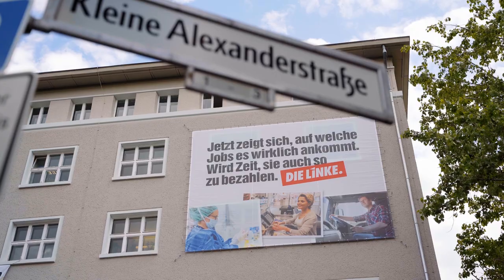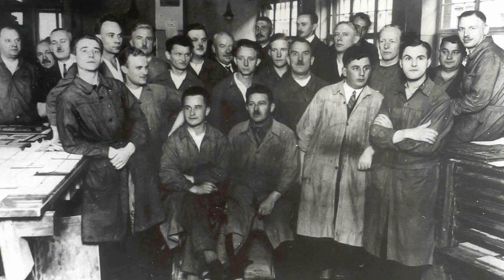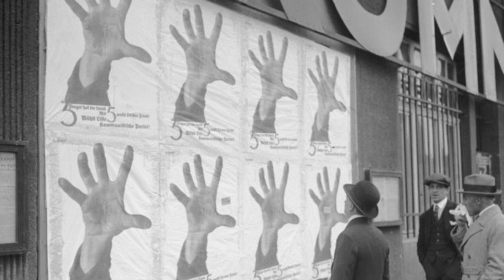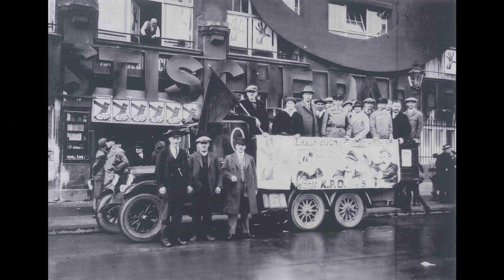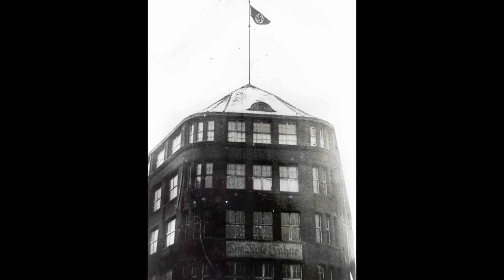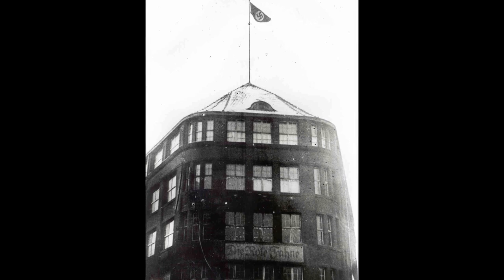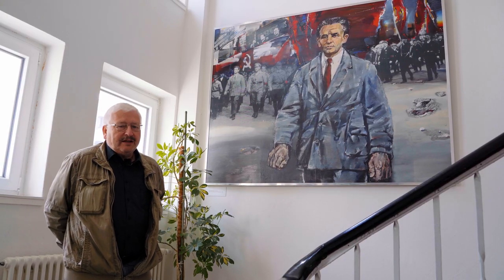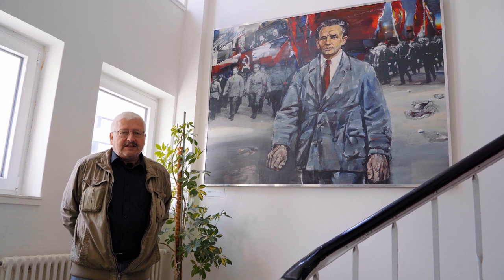Die Zentrale - Die Geschichte des Karl-Liebknecht-Hauses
Wir laden euch auf eine digitale Erkundungsreise mit Dr. Ronald Friedmann durch das Karl-Liebknecht-Haus ein. Folgt ihm auf der Führung durch das historische Haus mit seiner wechselvollen Geschichte. Das Karl-Liebknecht-Haus wurde 1926 von der KPD erworben und war bis 1933 Sitz der Partei. 1933 wurde es von der SA besetzt und in „Horst-Wessel-Haus“ umbenannt. Nach dem Wiederaufbau 1949 – 1952 wurde es von der SED als Bürohaus übernommen. Seit 1990 ist es Sitz des Parteivorstandes der PDS bzw. der Partei DIE LINKE und ihrer Bundesgeschäftsstelle. Ein spannender Blick hinter die Kulissen.